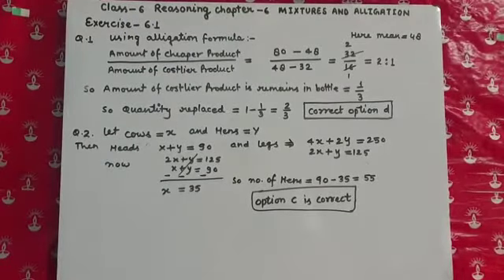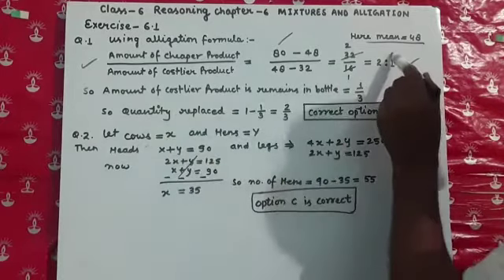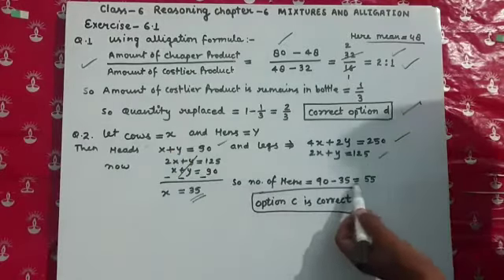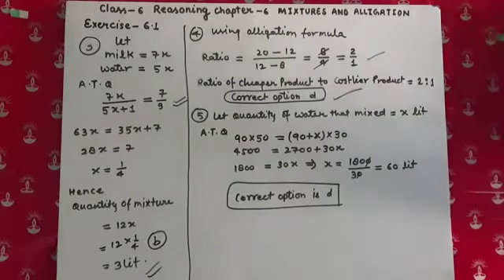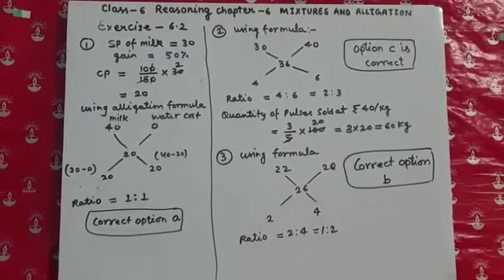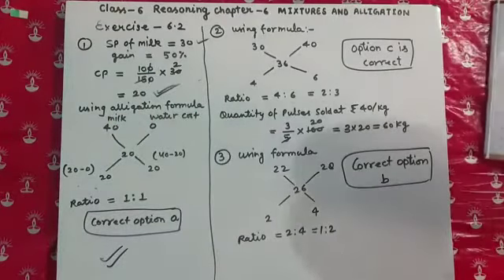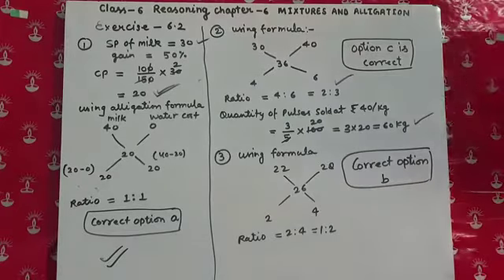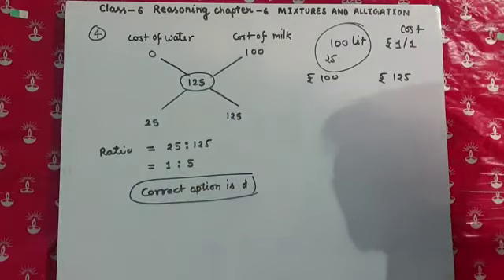Reasoning Chapter - 6